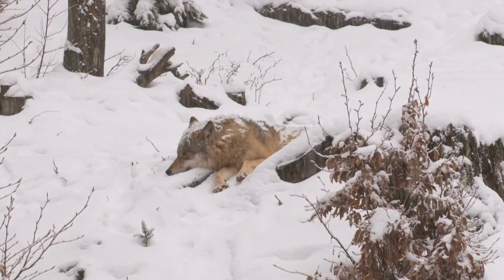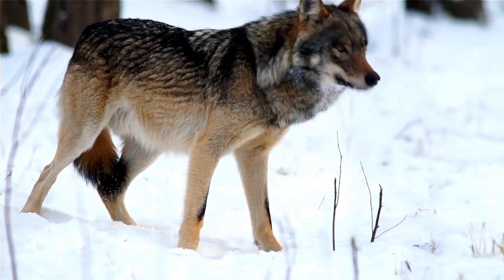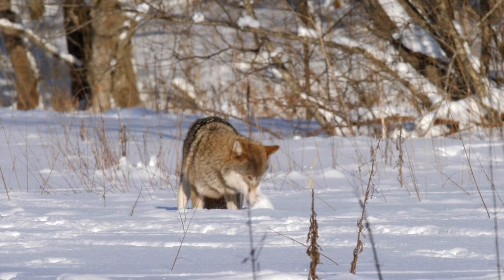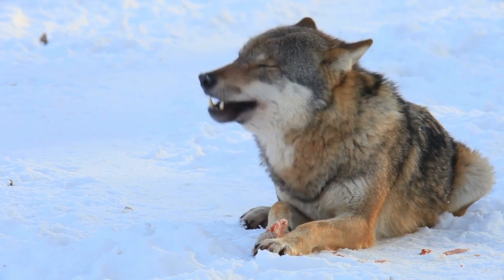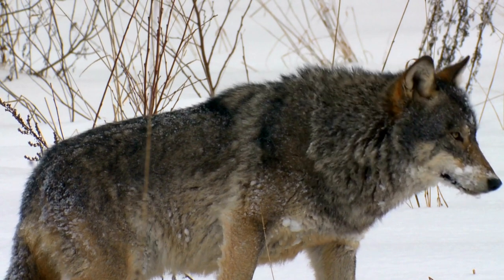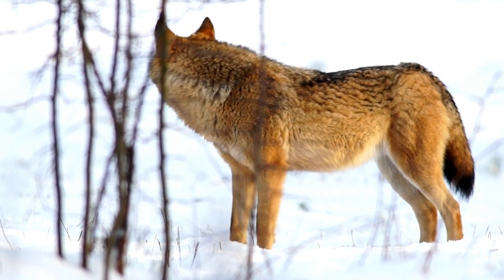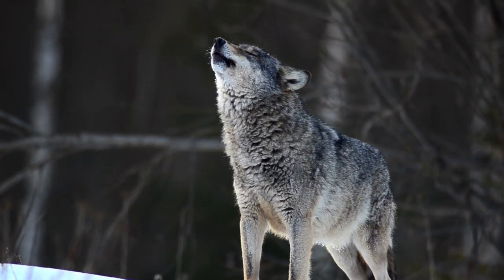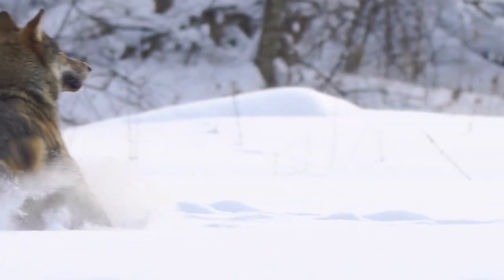Gray Wolf Facts! How They Live & How To Trap!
Discussing the Gray wolf which is also called the Canis lupus, and how to trap them, how they live and some laws on them and how many there are.